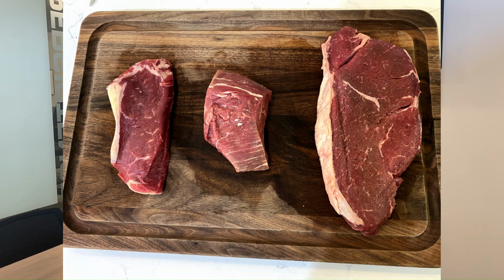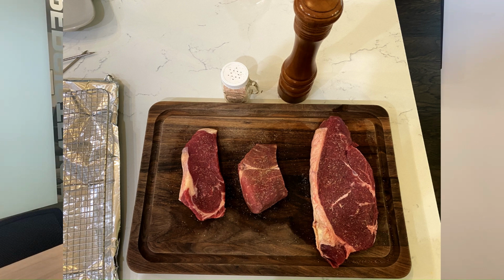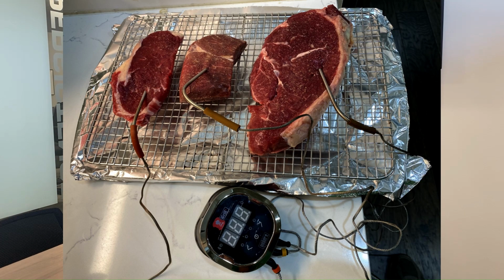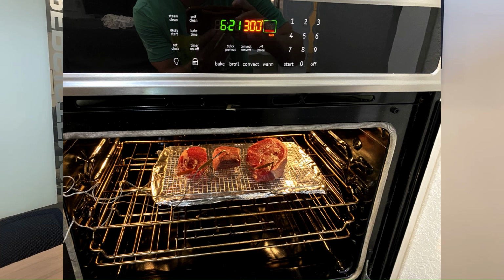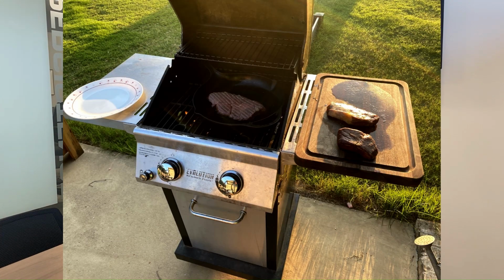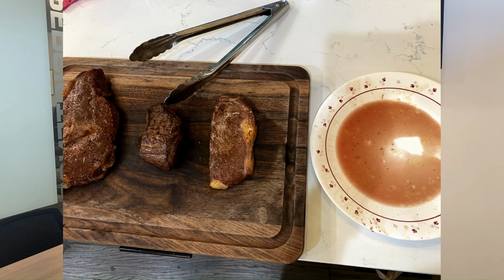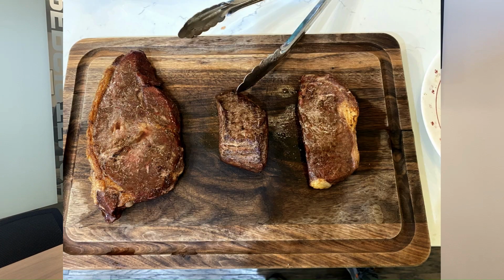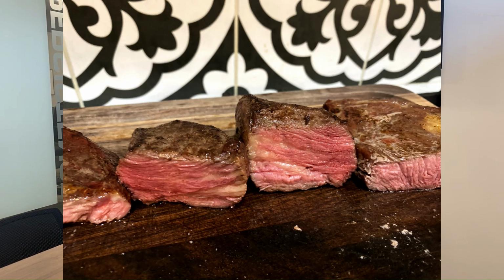Freezer Friday: The Reverse Sear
When speaking to Beef Snobs at our local farmers market, "how do you cook that?" is a common question. Steaks are a particularly hot topic since they cost more than the other cuts of beef. Our answer... the reverse sear method. Want to learn how we do it? Take a peek at this video as our Chief Beef Snob, Ed Linck, describes his method of reverse searing. We hope you enjoy! to place your next order.